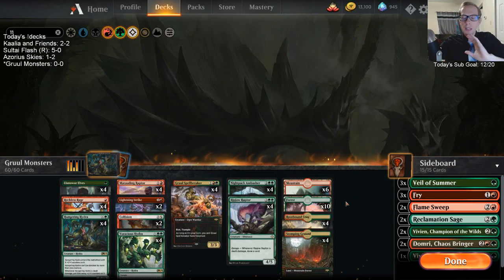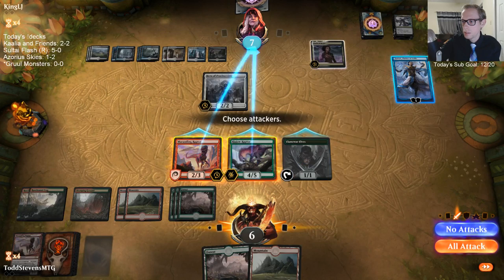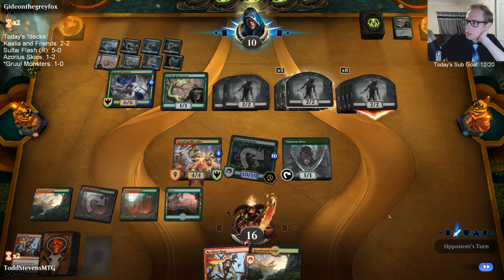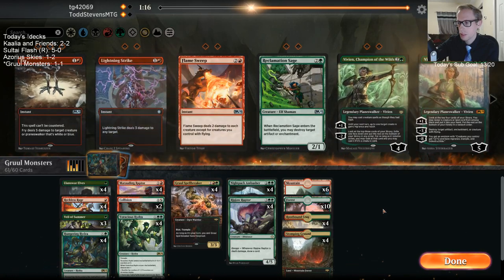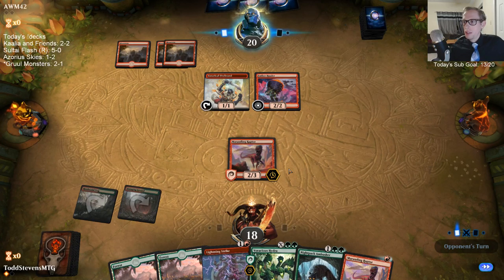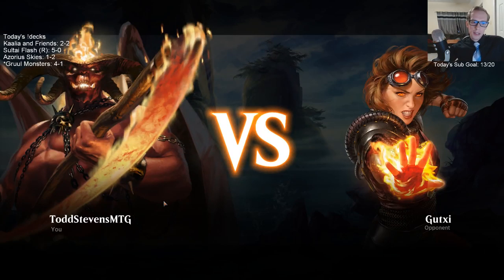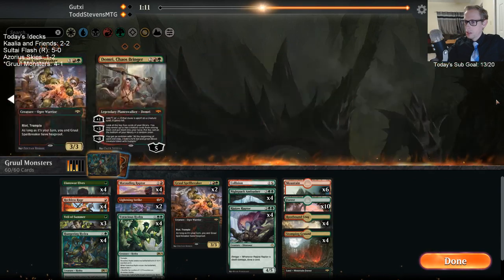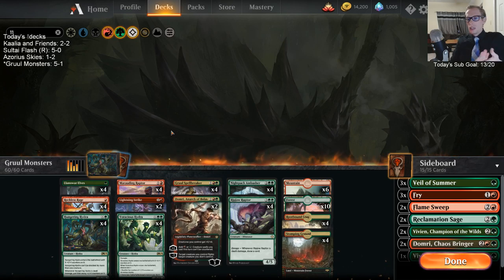Gruul Monsters: Hydras and Dinosaurs Unite!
Gruul Monsters! MTG Arena - Standard, 7/24/19